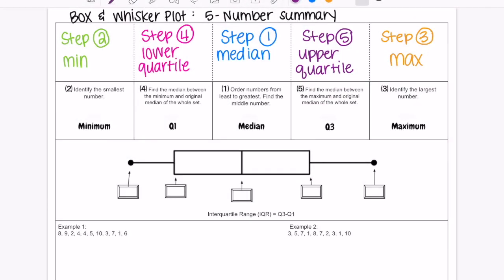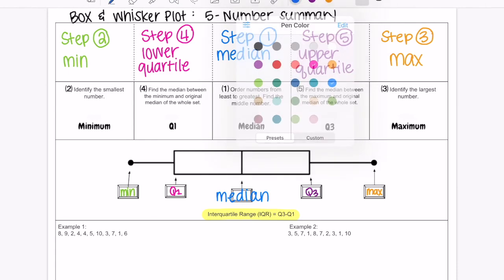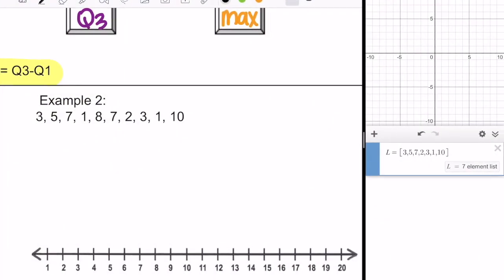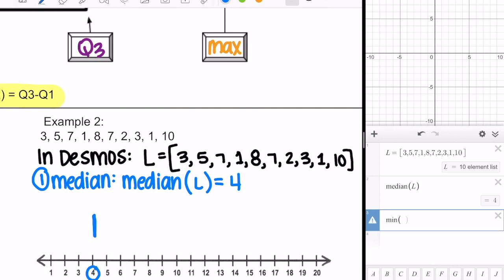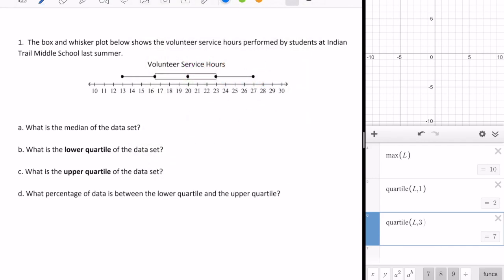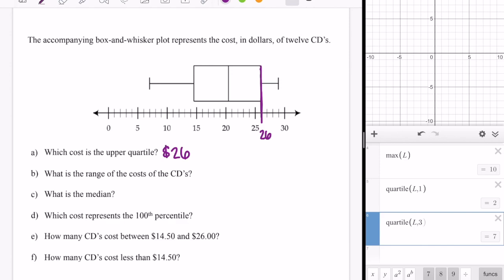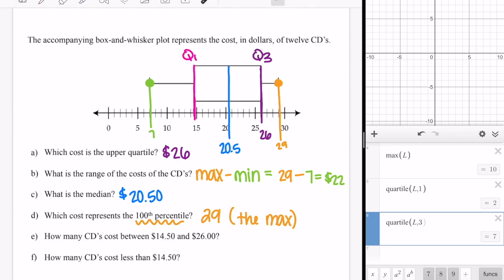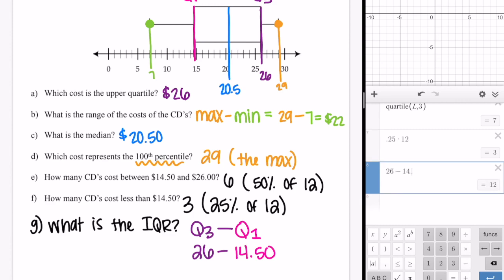Box and Whisker Plots (updated)